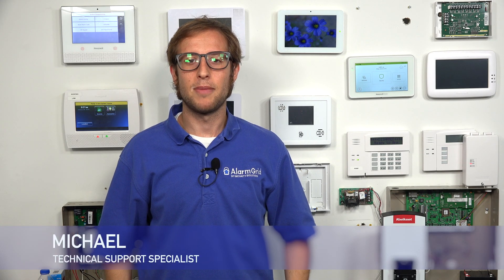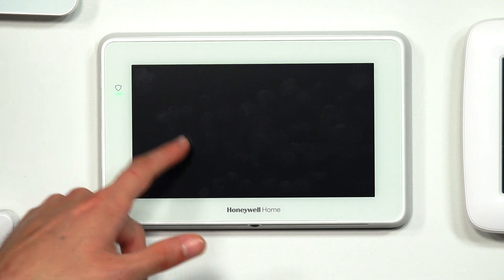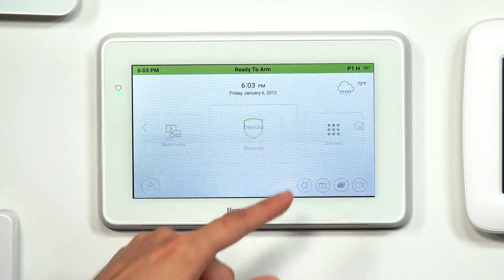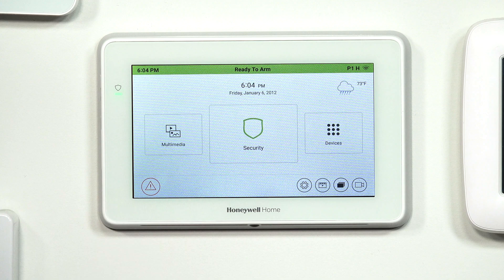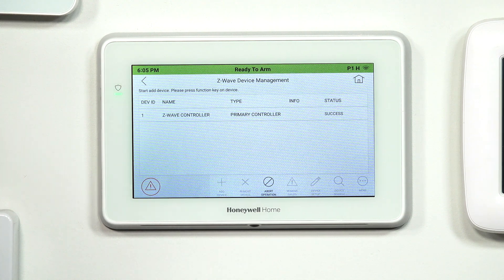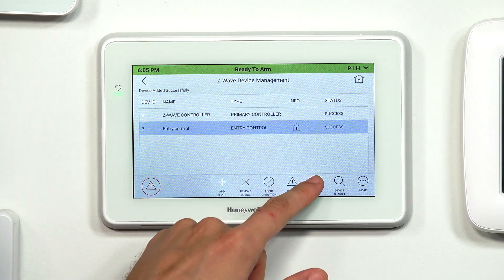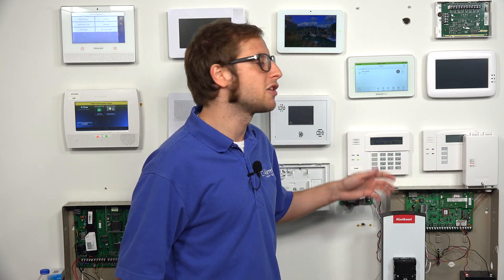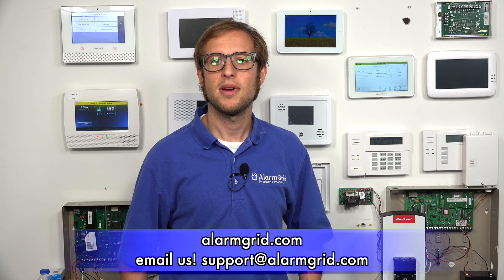Getting Into Z-Wave Programming on a Honeywell Home Tuxedo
In this video, Michael from Alarm Grid explains how to access Z-Wave programming on a Resideo Tuxedo Keypad. The Resideo Tuxedo, also known as the Honeywell Home Tuxedo, is a touchscreen keypad and Z-Wave controller for a Honeywell VISTA Security System. As a Z-Wave controller, you can enroll Z-Wave devices with the unit. This will allow you to control the Z-Wave devices locally at the keypad and include them with smart scenes for automatic operation. And if the Tuxedo is paired with a Honeywell VISTA Panel that is monitored with access to Total Connect 2.0 for automation, then you will also be able to control the paired Z-Wave devices remotely using a web browser or an app on your phone.

The Tuxedo Keypad serves as a complete Z-Wave Plus controller. While you can technically use it without an alarm panel, most users will pair it with a system. Although the Tuxedo connects with a local WIFI network, it does not serve as an IP communicator for connecting with the AlarmNet servers. The Tuxedo merely uses WIFI connectivity for relaying Z-Wave commands to Total Connect 2.0 and for receiving firmware updates. Your Honeywell VISTA Panel will still require its own AlarmNet Communicator if you want to use the system with the Total Connect 2.0 platform.

Accessing Z-Wave programming is a crucial part of setting up a Tuxedo for smart home automation control. You use the keypad's Z-Wave programming menu for adding, editing, and deleting Z-Wave devices. It is usually recommended that you clear, or delete, a device from the Z-Wave network before attempting to pair it. A device can be cleared from the network, even if it is not actively paired with a Z-Wave network, or if it is enrolled with a different network. The Tuxedo will still show that a device has been cleared from the network. After clearing a device and wiping its residual Z-Wave data, you will be able to successfully pair it with the Z-Wave network. The device will then be made available on Total Connect 2.0 after the next syncing process is completed.